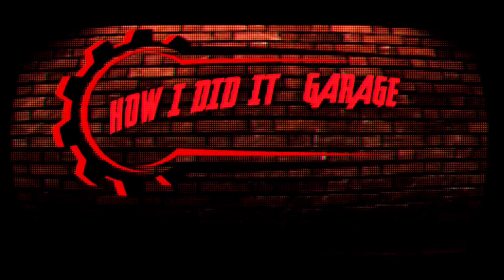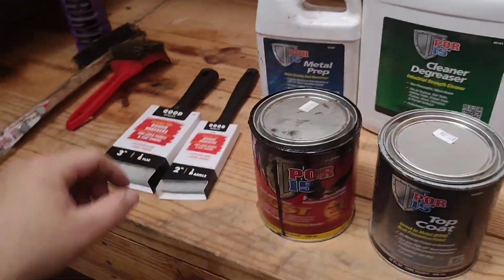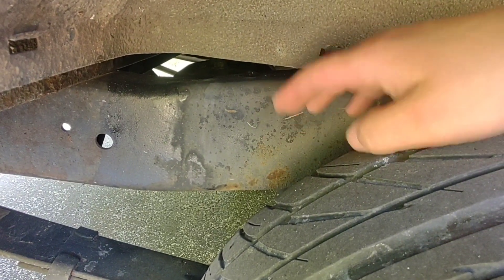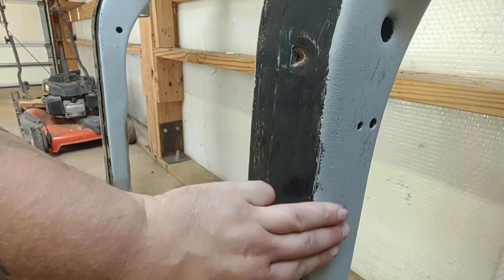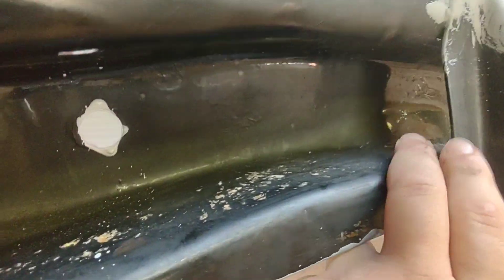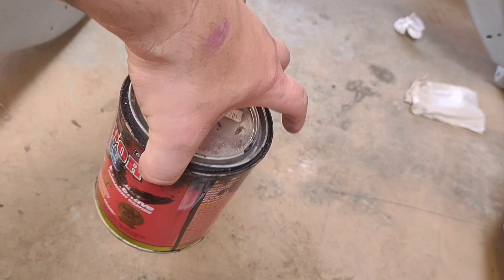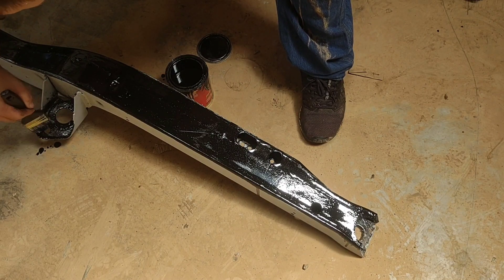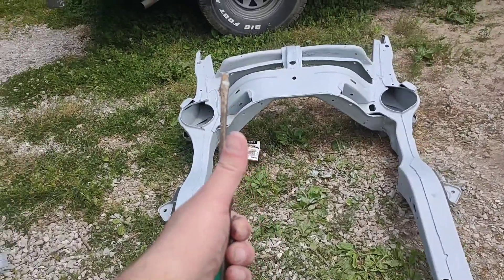POR-15 Review. Do's and Don'ts!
Degreaser

Metal etch

Por-15 top coat